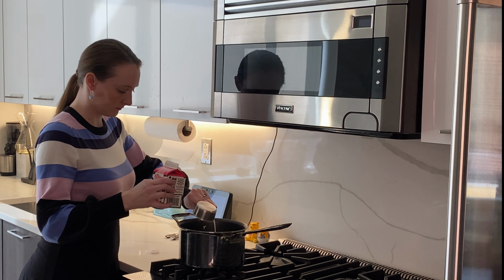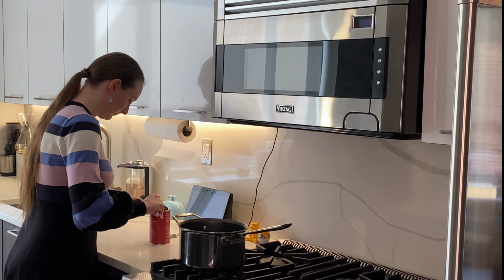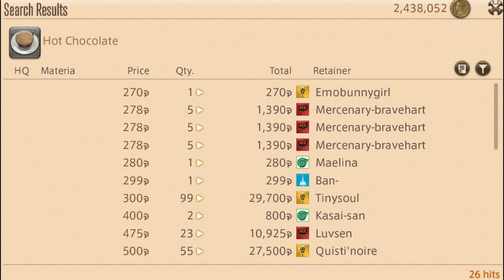Trying Hot Chocolate From Final Fantasy XIV!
Let's try Hot Chocolate from the video game Final Fantasy XIV!

Link to the Official Final Fantasy XIV Online Cookbook